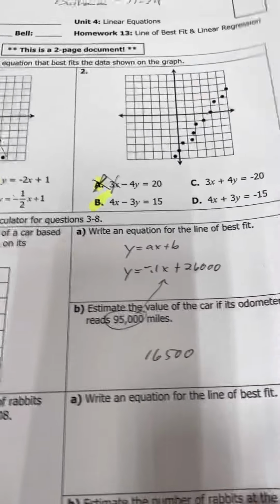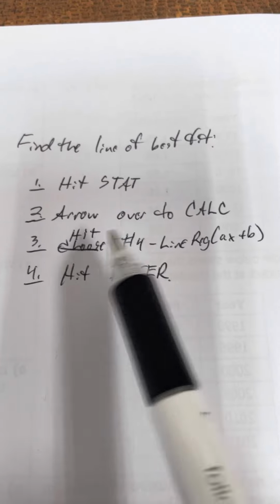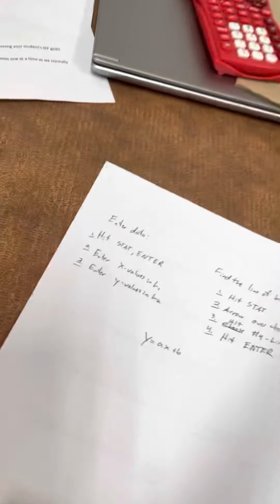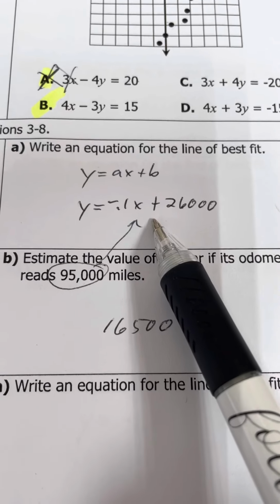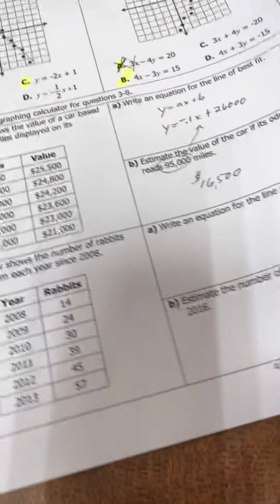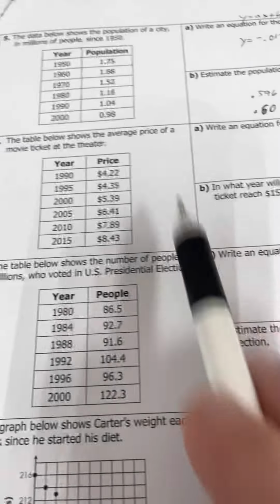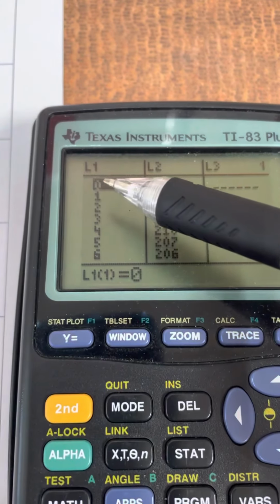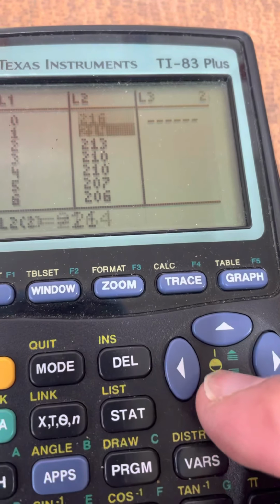November 24, 2021